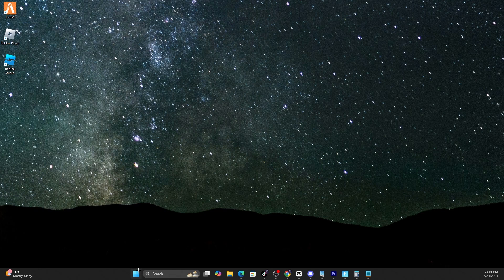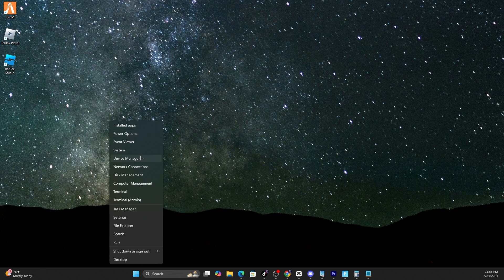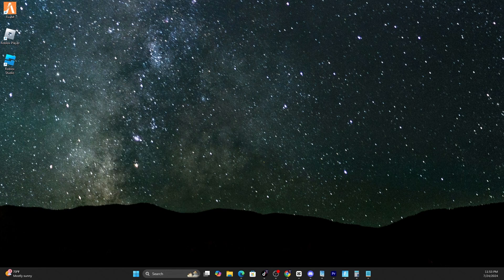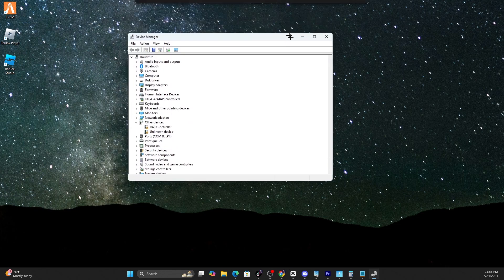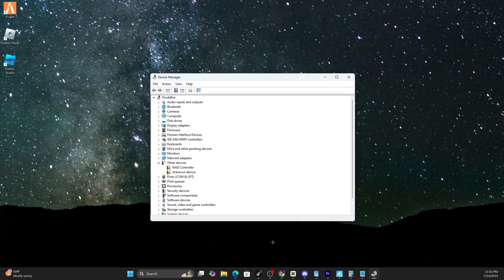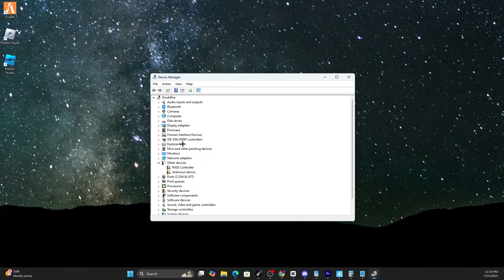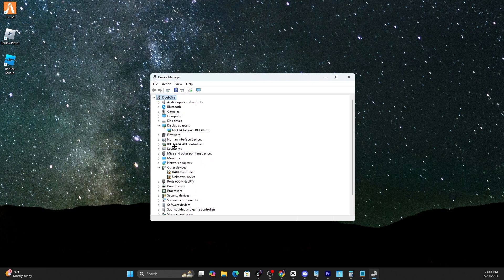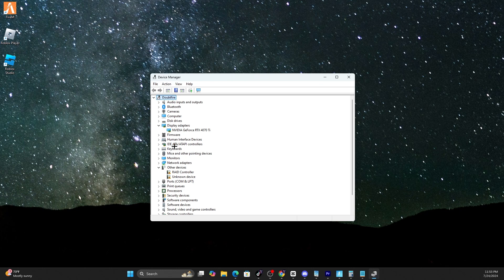How to Check Graphics Card on Windows 10/11 in 2024!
This comprehensive tutorial provides step-by-step instructions on how to easily identify the type of graphics card installed on a Windows 11 computer.

Common search terms:
how to look up which gpu you have,
graphics card settings windows 11,
windows 11 graphics card,
how to check graphic memory in windows 11,
how to check graphics card memory,
how to look up graphics card name,
how to look up graphics card type